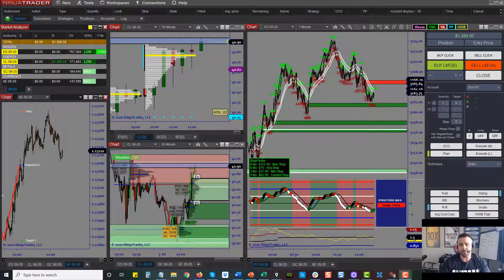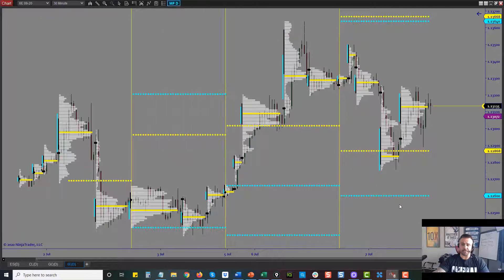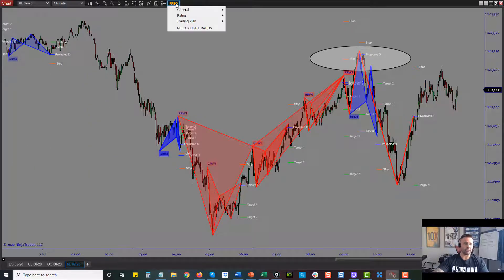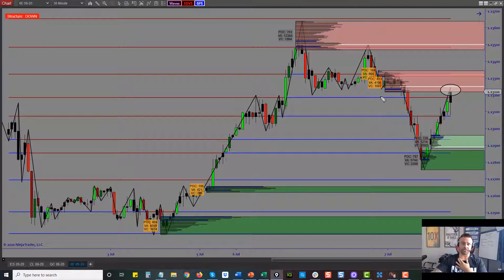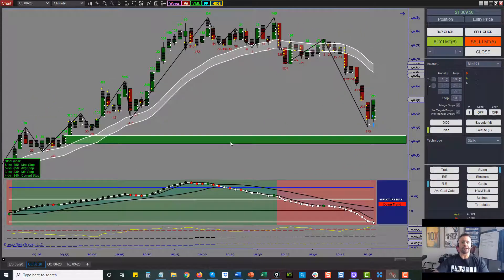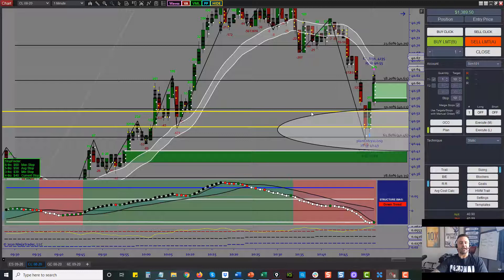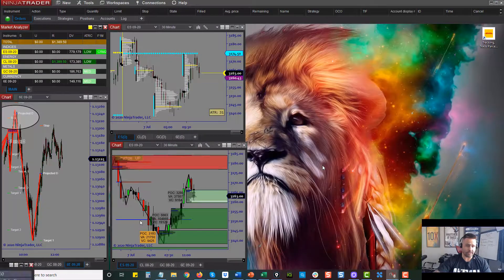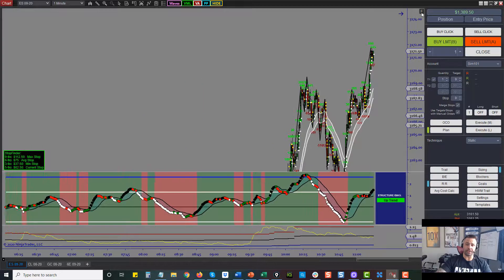Trade Recap || Base Hits Gets You To Home Plate!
We had little to no movement until the 10 AM news report. Once the volatility opened up we got our setups.  Base Hits Add Up. We took a nice scalp on the CL market for a small base hit. There was 2 trend trades on both ES and CL plus a frequency trade on the 6E. All together another profitable morning! ✅ Access our Trade Room  + Education Course For Only $3 BELOW! 🥇💵💰

A Trading System, Community, & Trade Room That Takes Real Trades Live and Calls them in advance! 🏆🥇💵💰 Access our Trade Room  + Education Course For Only $3 Today!

The secrets other traders don't want you to know! 🤷‍♂️🤷‍♂️🤷‍♂️  The exact step by step process you can use to start a day trading career ✅ ✅ ✅

Never Miss A Trade Again! 📱📱📱 Trade Alerts sent to your phone for FREE!

We know the Struggle! ❌ Overpriced Trade Rooms that don’t actually show you LIVE trades.
NONE OF THAT HERE! ❌ In our Trade Room Access our trades are called before they happen!

THIS IS WHAT YOU GET:

✅ 3 days/week Live Futures Trade Room. ($2700 Value)
✅ Exclusive Access To Trade Room Recordings. ($497 Value)
✅ O​n-Demand Educational Course 42+ Videos. ($2497 Value)
​​✅ On-Demand Strategies Course 30+ Videos. ($1497 Value)
​✅ Resource Centre Downloads-Templates/Work Spaces. ($1017 Value)
✅ Bonus eBook ($97 Value): Getting Started As A Futures Day Trader.
​✅ Bonus ($397 Value): VIP Fast Track Call With Trading Expert.
✅ Bonus ($297 Value): Futures 101 Getting Started Course.

❌ DONT PAY: $8,999 (Total Value)🚫

ACCOMPLISH SUCCESS WITH NSTA BY:

👍Accomplishing Consistent Trading
​​👍Becoming Your Own Boss
​👍Depending on Trading ROI's
​​👍Supplement Daily Income
​​👍Using Easy to Learn Trading Setups
​​👍Experiencing Big Low Risk Trades
​👍Finally Enjoying ​Time Freedom
👍Feeling a Sense of Achievement
​​👍Traveling and Working Remotely
​​👍Trusting Your Trading Strategies